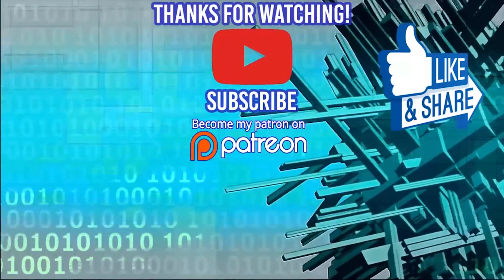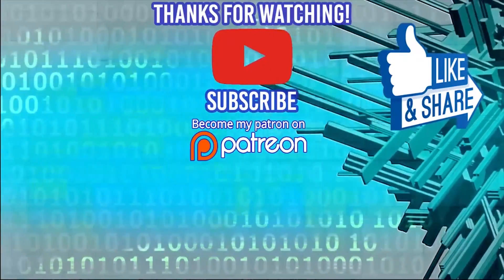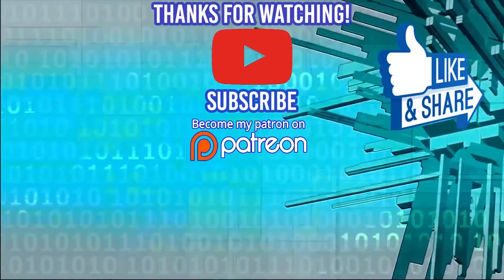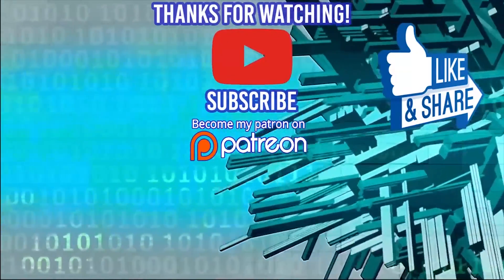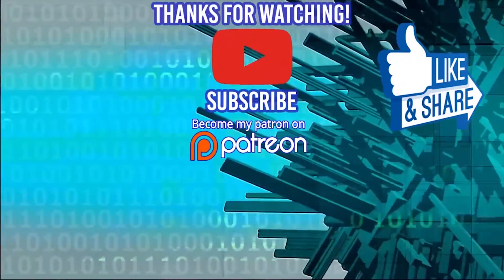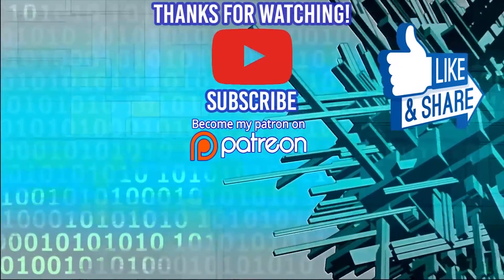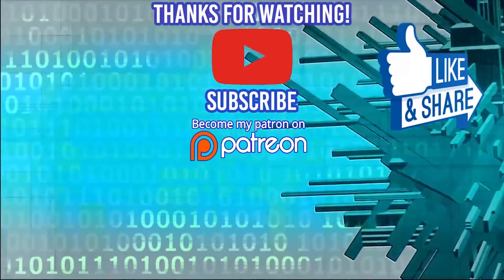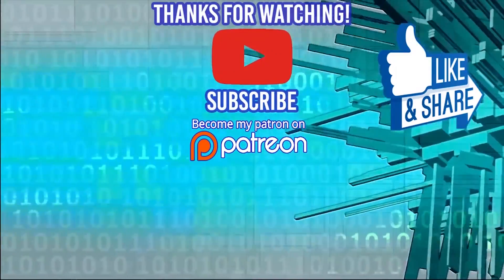In Hindsight Would I do College, Bootcamp or Self-taught? | Ask A Dev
The Complete Software Developer's Career Guide:

-Bitcoin Wallet: 16KuNxeqA5pFMoeUhSHjaAFHMGVY1R4hTv
-Lite Coin Wallet: LNVNZVZuYsTtgNAUijacKhCngnRXdadqTD
-Etherium Wallet: 0xefbAC94E20390E6B9546dC49E4beB7AB17C4dF28